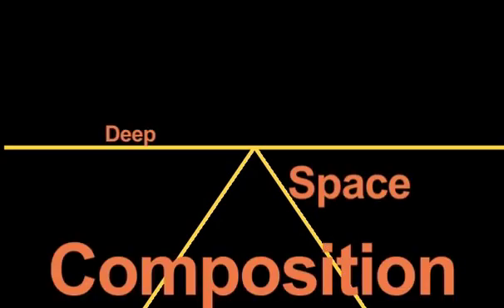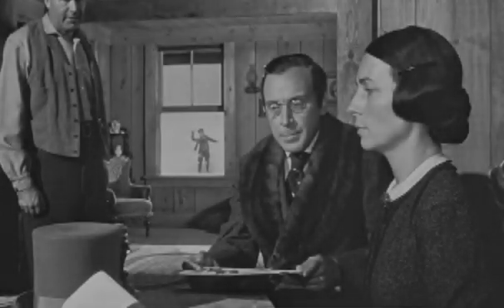Mise en scne Composing the Frame